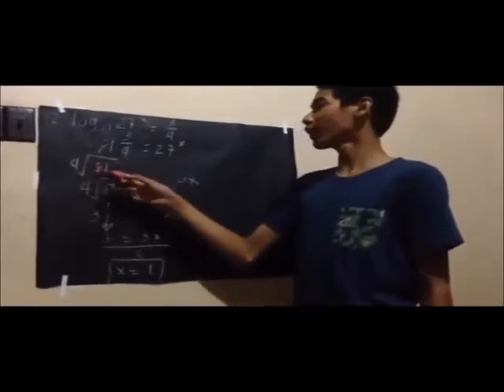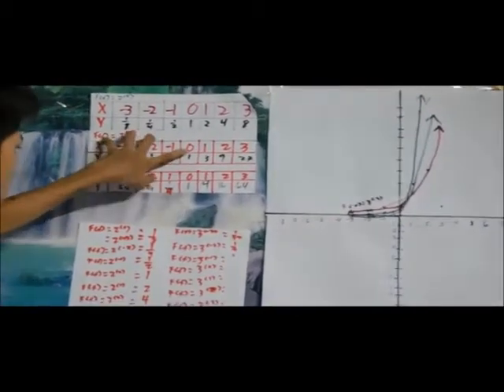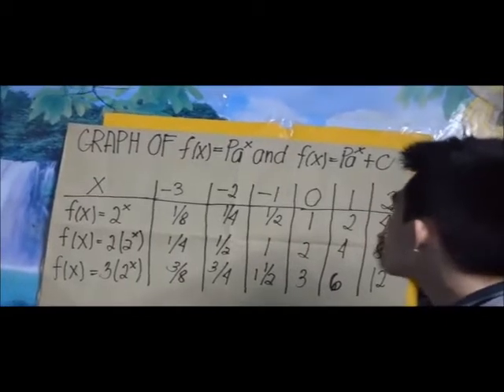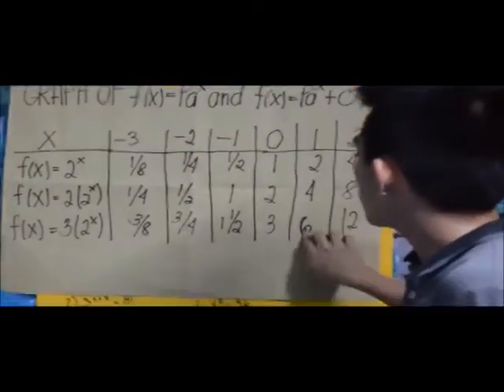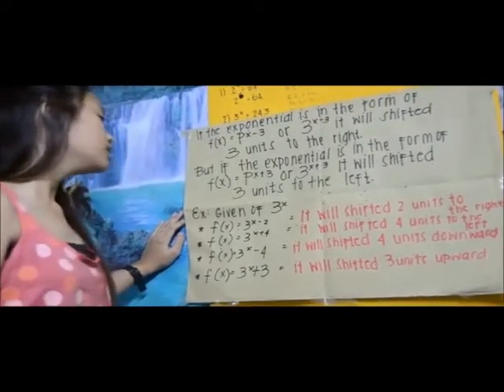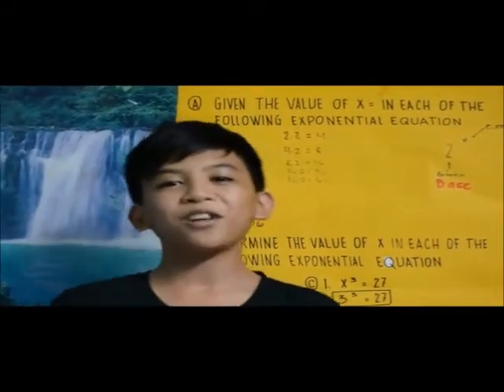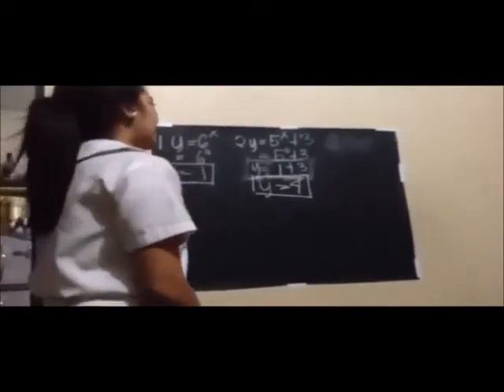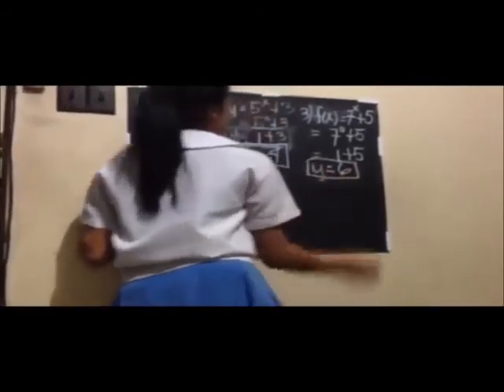IV-KNOWLEDGE (RMHS)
Exponential and Logarithmic Function
Group 3
IV-Knowledge
Submitted to Mr.Rod Borja